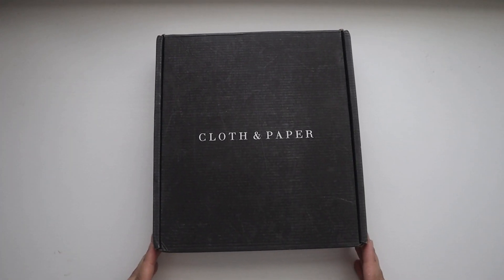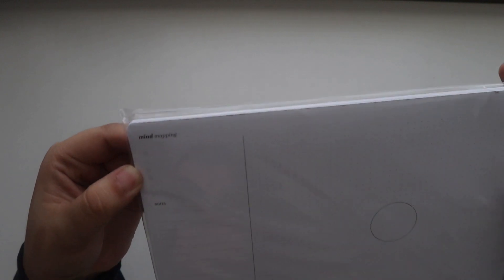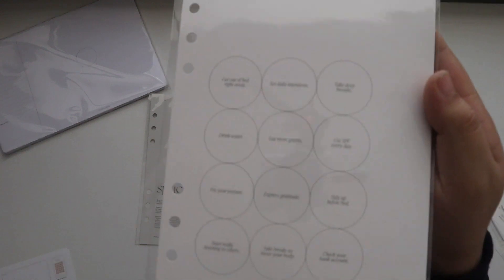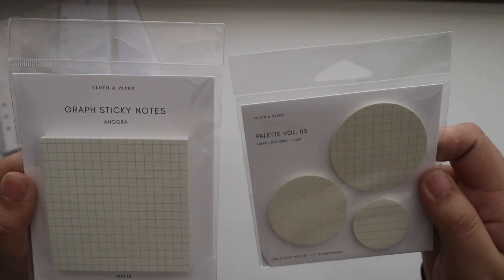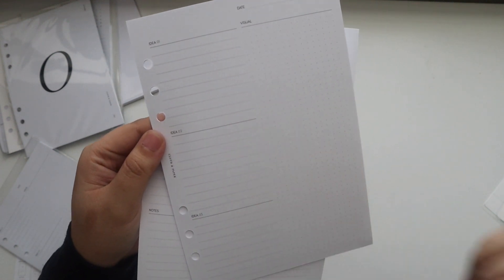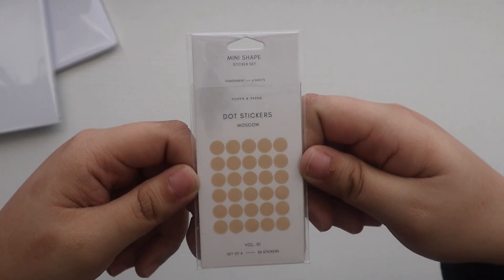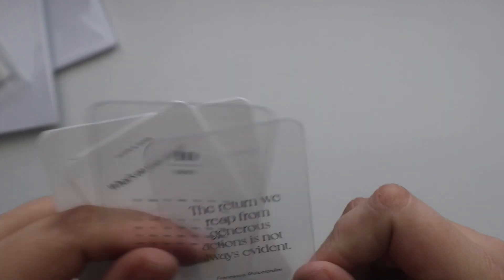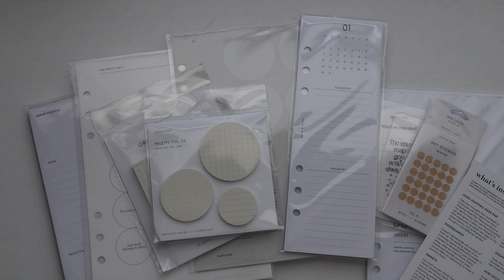Cloth & Paper August Subscription Box Unboxing